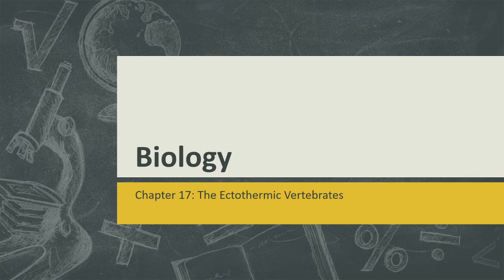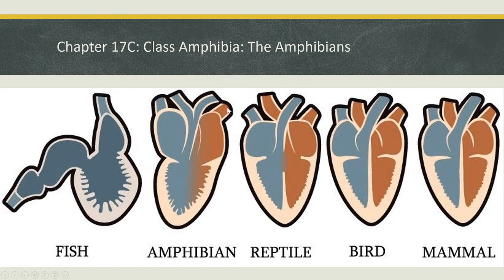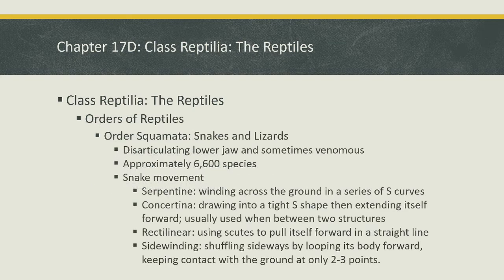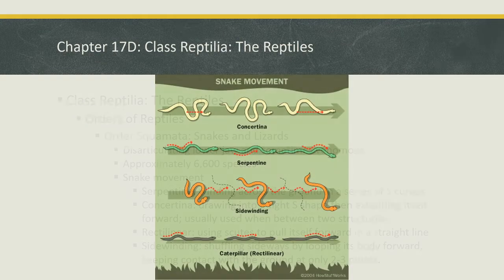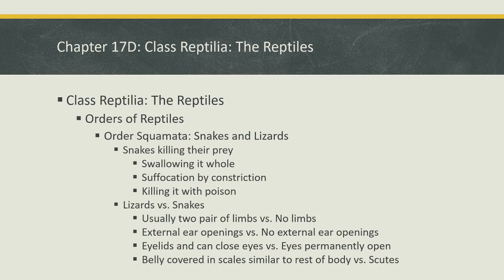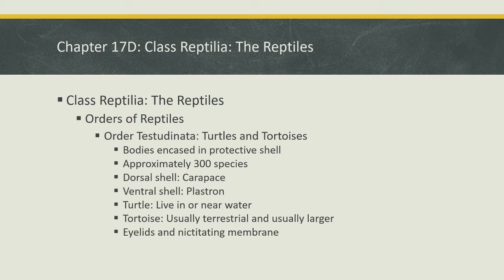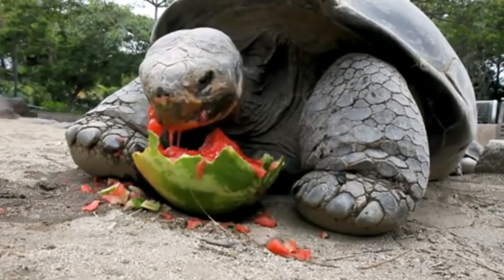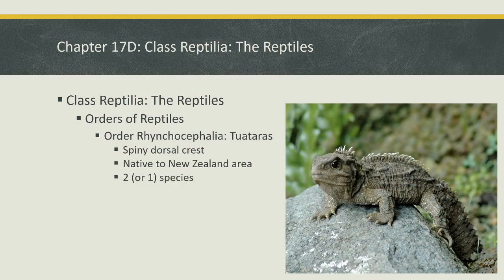Biology Chapter 17D: The Reptiles